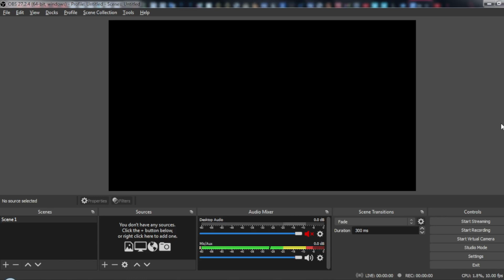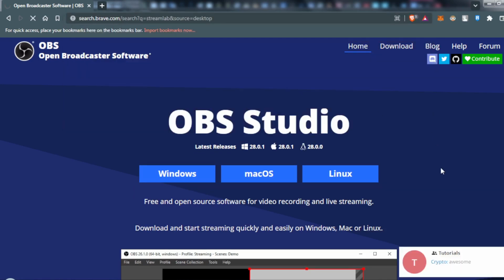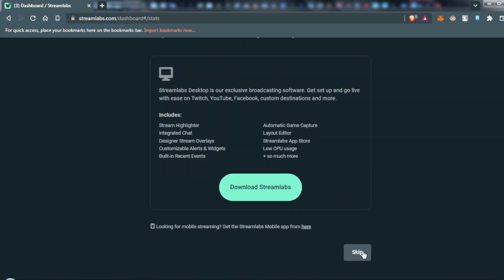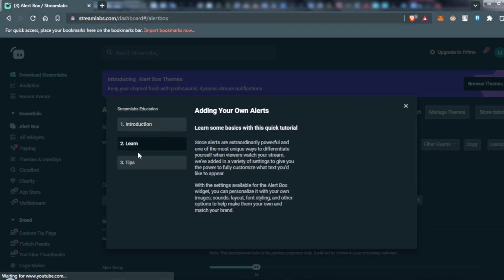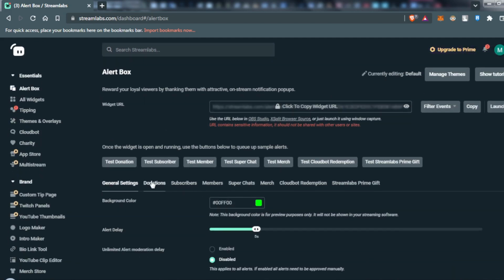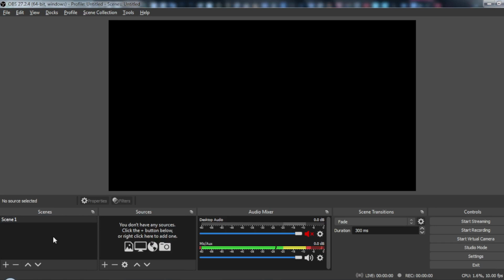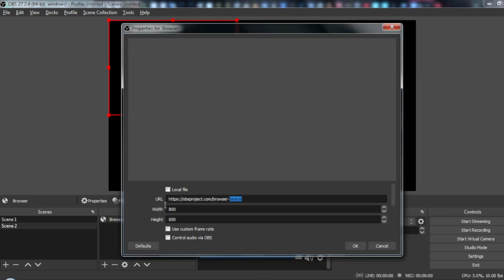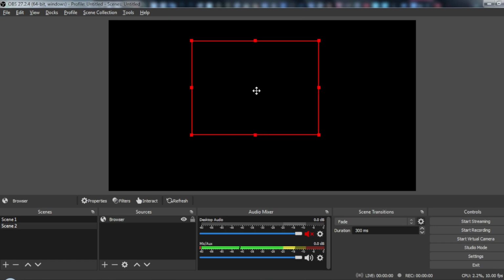How To Add Alerts In OBS Tutorial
Today I show how to add alerts in obs,obs alerts,how to add alerts to obs studio,how to add alerts to obs,obs alerts tutorial